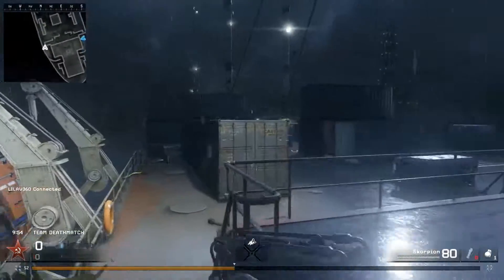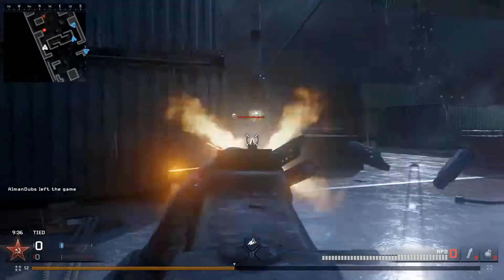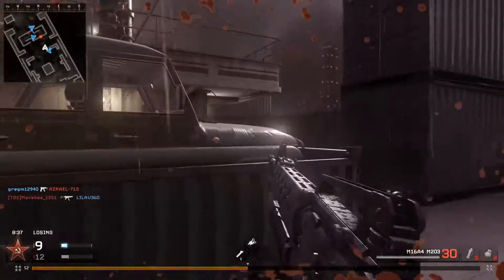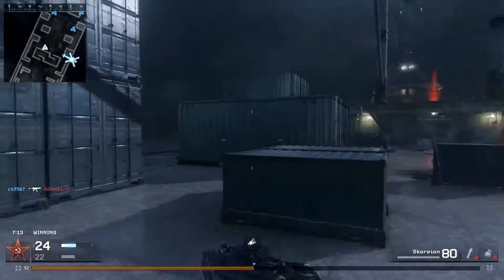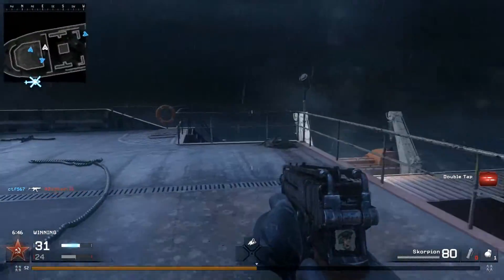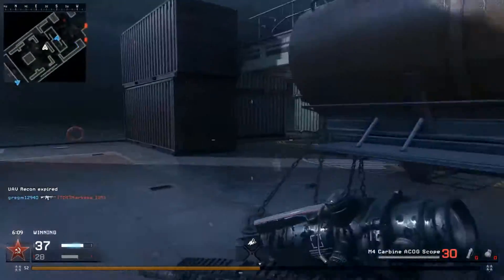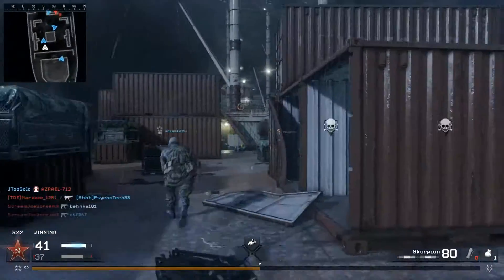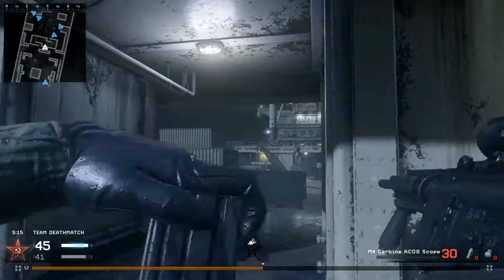OLD SCHOOL GAME MODE ON CALL OF DUTY MODERN WARFARE REMASTERED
OLD SCHOOL GAME MODE ON CALL OF DUTY MODERN WARFARE REMASTERD.

Old School introduces the following changes:

Players cannot choose preset or custom classes. They all start with a Skorpion and an M9.
There are sprites (yellow glows containing items) around the map which have weapons, equipment or perks that the players can pick up. Once a player picks up a weapon or perk from a sprite, it turns red, then the sprite regenerates the same weapon, perk, or equipment after a set period of time.
The only available perks are Double Tap, Sleight of Hand, Juggernaut, Last Stand, Martyrdom and Stopping Power.
All weapons have double the size of the magazine (except for the PC version of the original Call of Duty 4: Modern Warfare). However, the player does not get more ammo.
Players have double health. Two knife hits are required to kill a full health player.
Unlimited Sprint.
Players can jump twice the normal height and falling damage is negated. Many players use this to get out of the map more easily.
When killed, players get wildly pushed into the air.